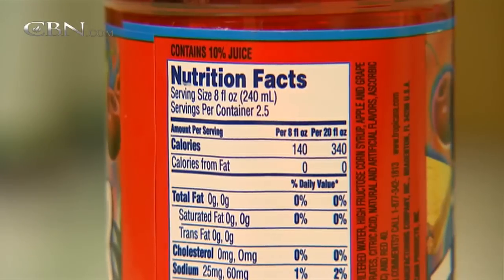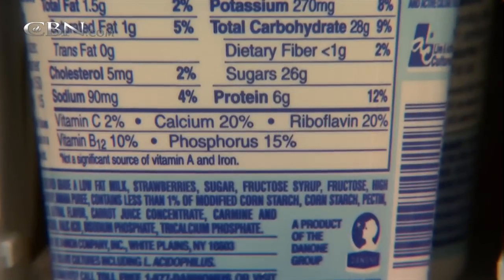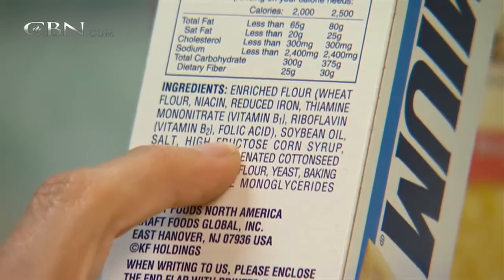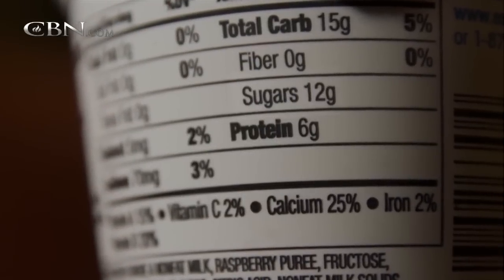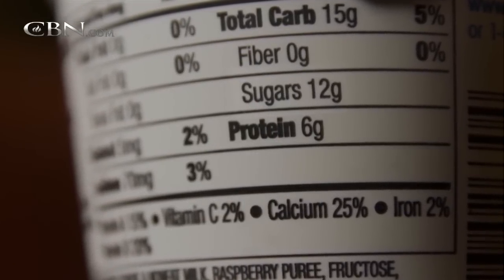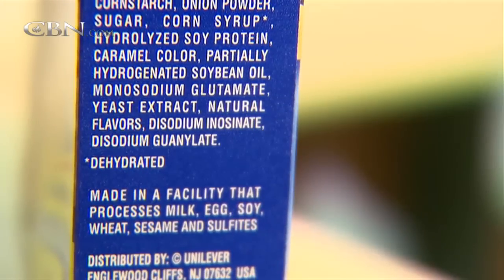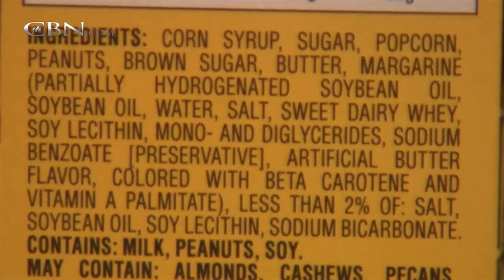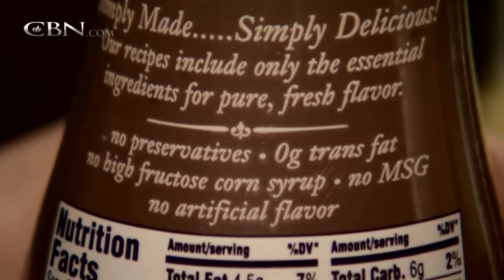Revamped Food Labels to Highlight Sugar, Calories